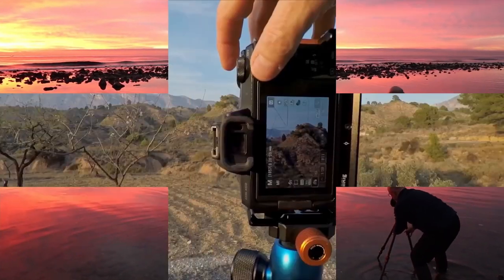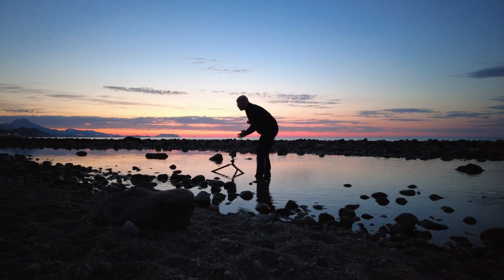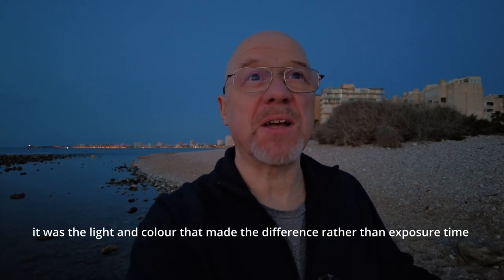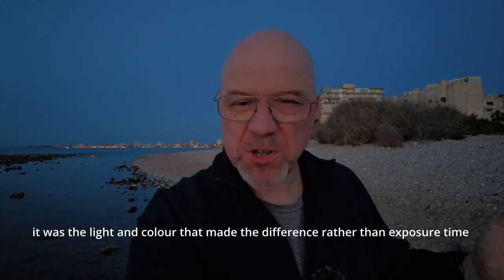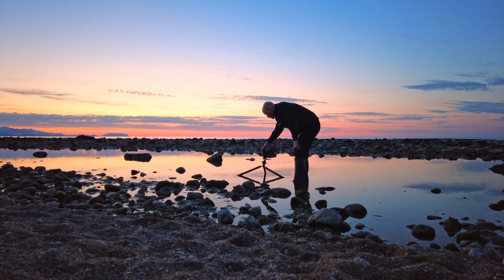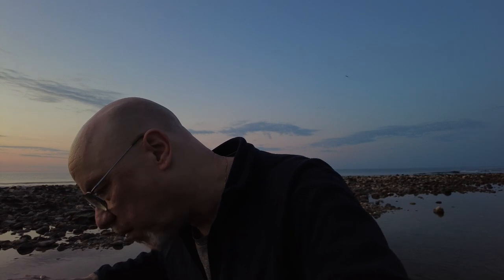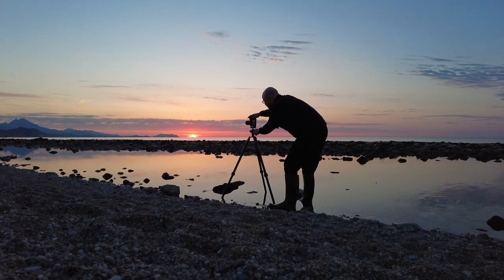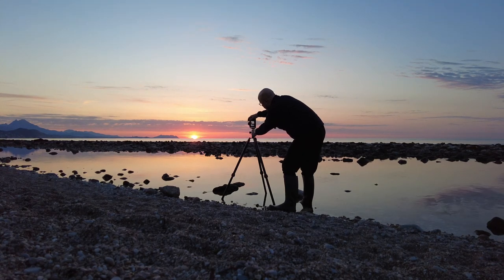LANDSCAPE PHOTOGRAPHY LONG AND LOW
In todays video by the sea for some landscape photography. Long and low is the theme. That's long lens and low camera height which I choose for my main image and then there's some other images where I play around with getting the camera a bit higher and even a bit of a sunrise panorama